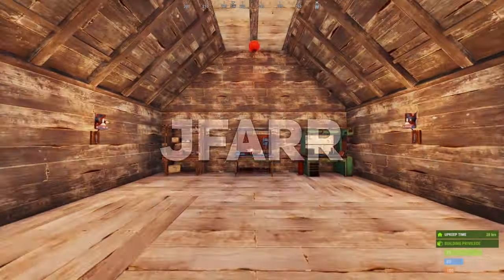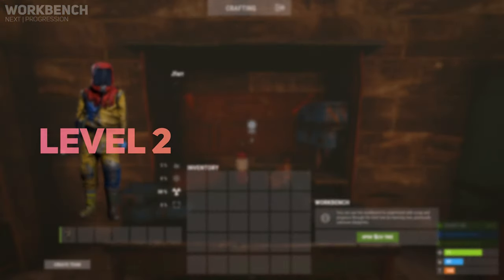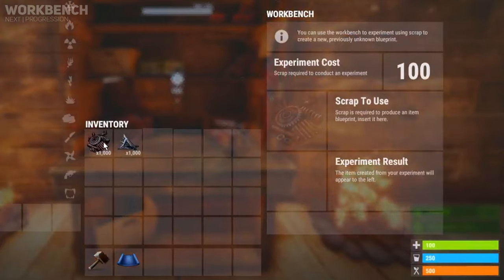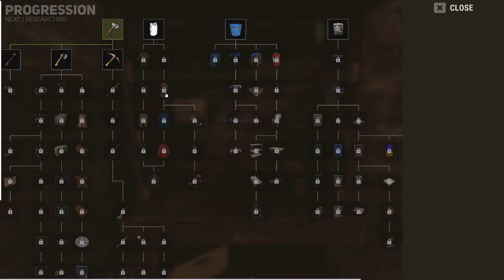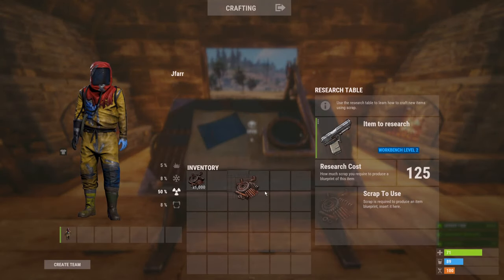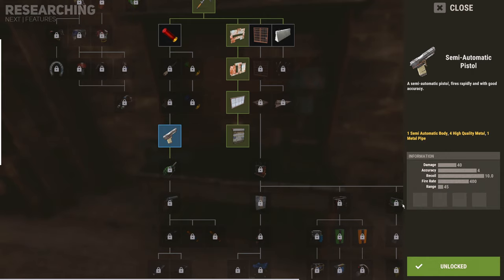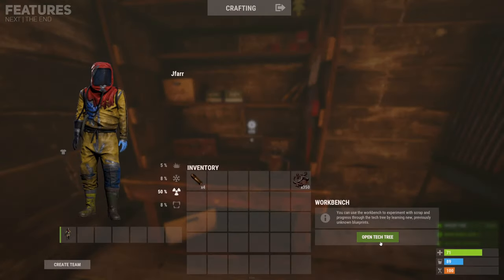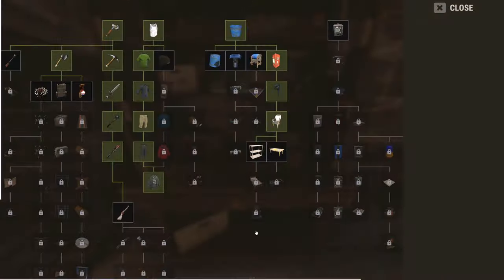Tech Tree & Workbench Guide | Rust Tutorial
A quick video based on the newly implemented tech tree within rust. The tech tree relaces the old random research system which was tedious and risky. The tech tree now allows players to target specifically what they want, catering for different play styles.

Timestamps:
00:00 - Intro
00:08 - Workbench
01:09 - Progression
01:45 - Research
02:24 - Features

♫ MUSIC USED ♫
Epidemic Sounds
1. Bottai - Ooyy
2. Changli - Ooyy